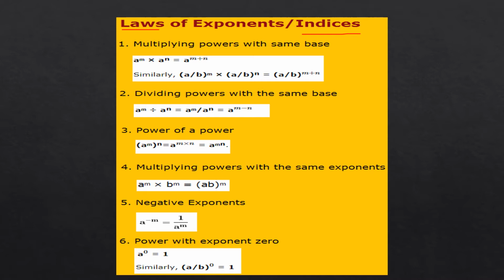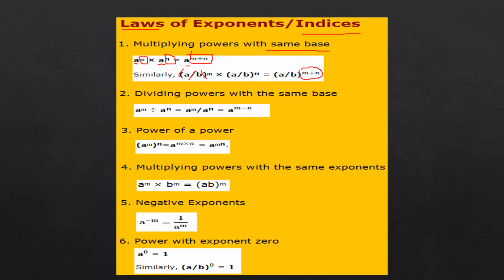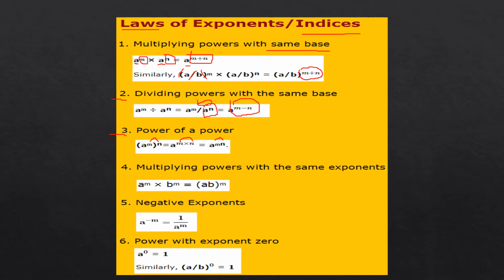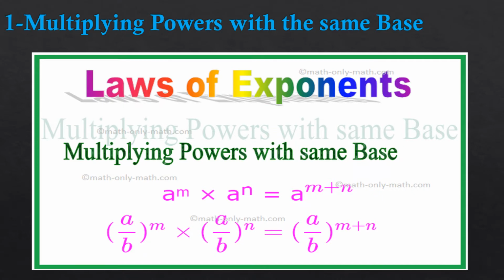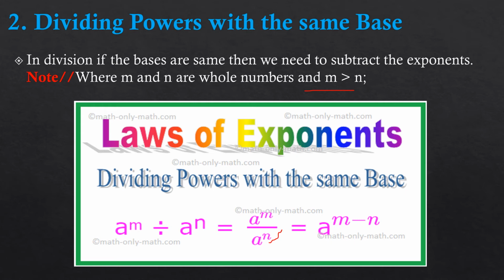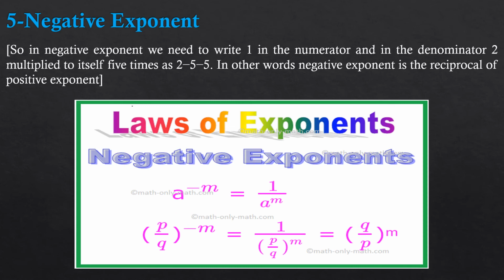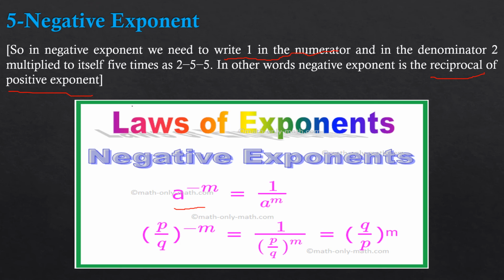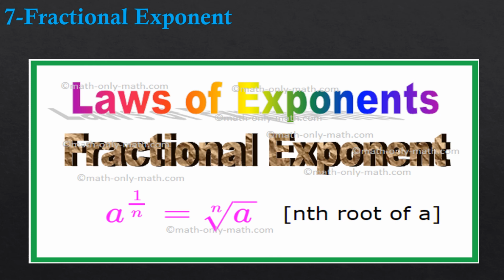2-2 Dividing Powers (rolls)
law